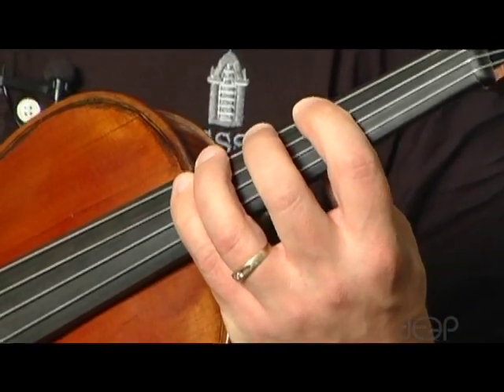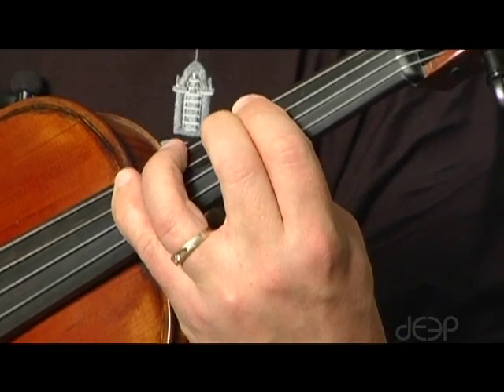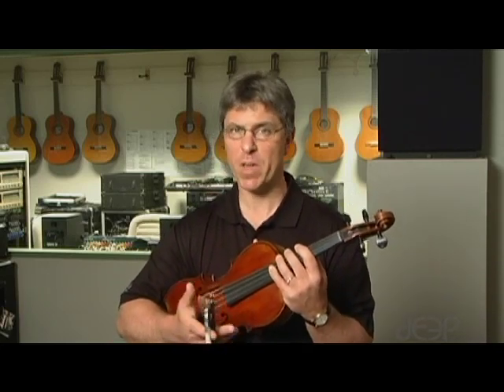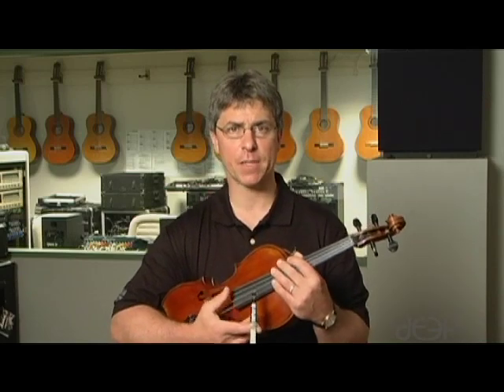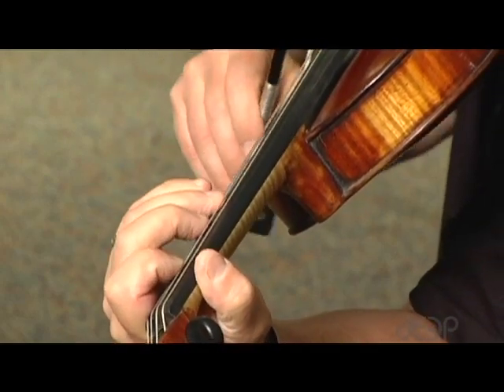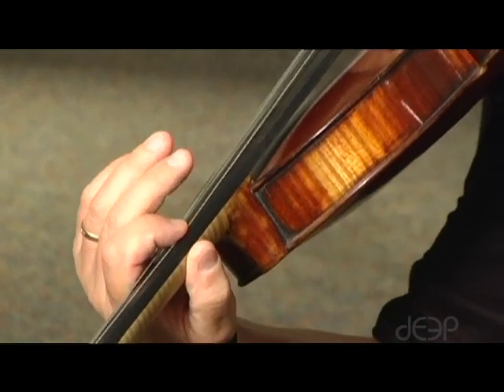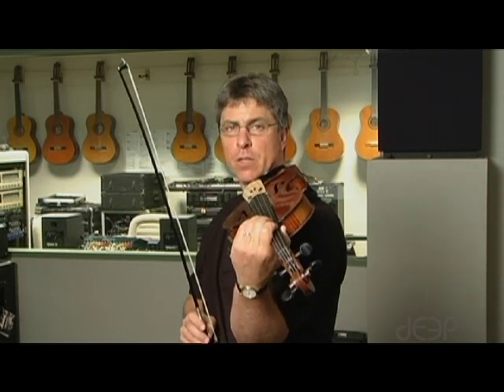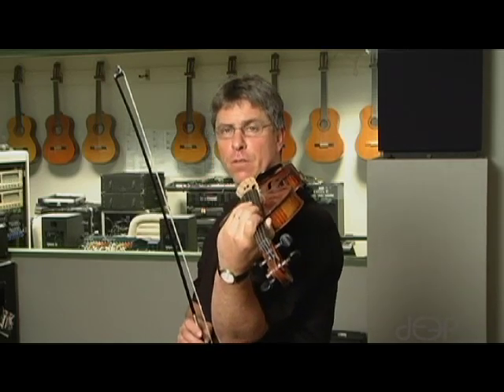Introduction to Finger Positions on Viola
Music teacher Scott Laird from the NC School of Science & Math introduces finger position techniques on viola.